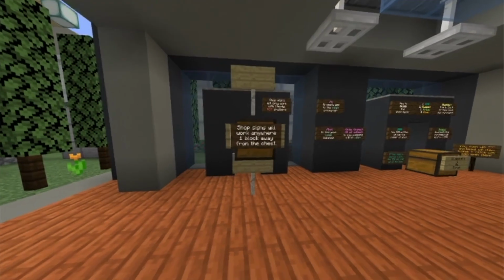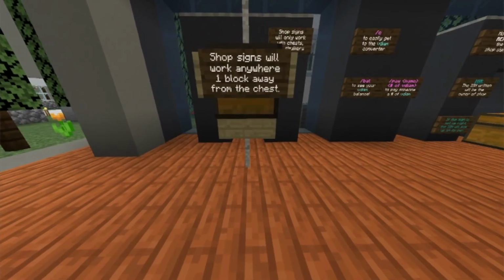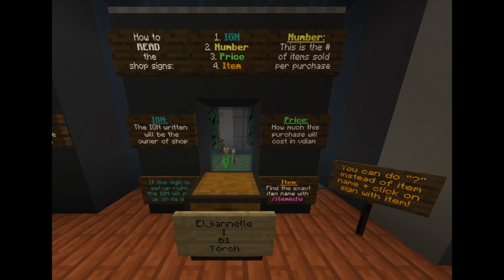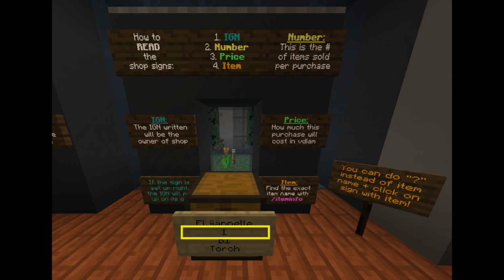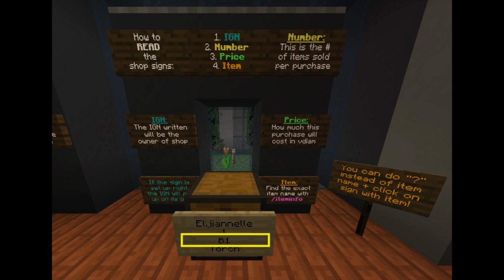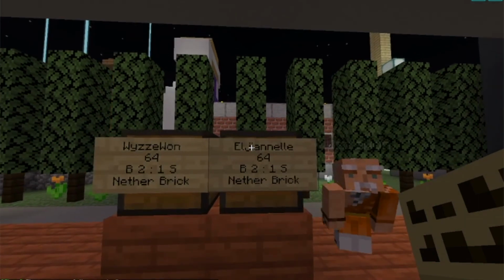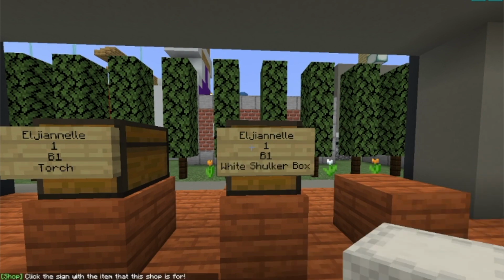MaximumMC Tutorial - Understanding Shop Signs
Welcome to a quick and easy to follow tutorial to help you better understand the new shop signs on Vanilla. *Take Note that the only difference here to Economy is the currency, paid in diamonds rather than regular $.* I will be releasing another video on virtual diamonds shortly, so stay tuned!